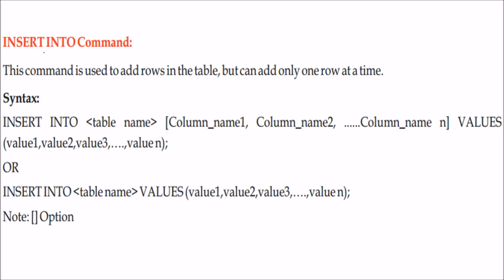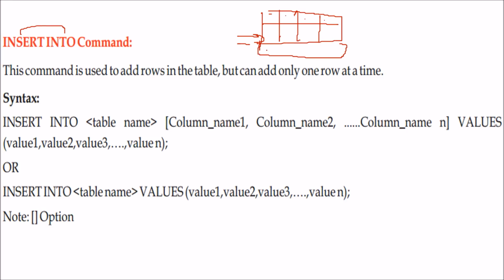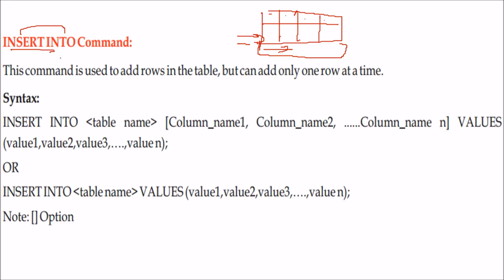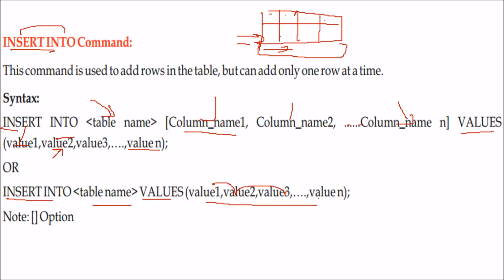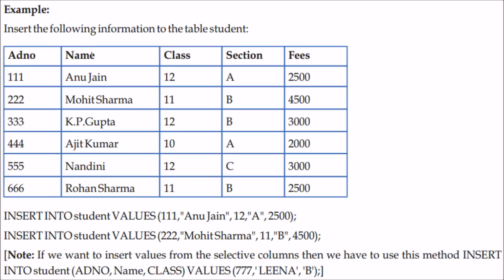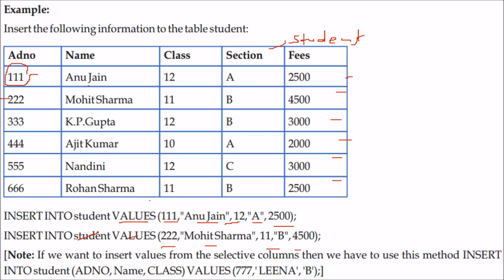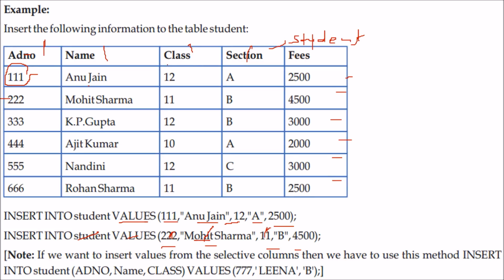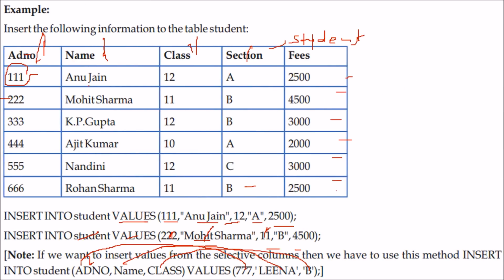HOW TO INSERT VALUES WITH SQL